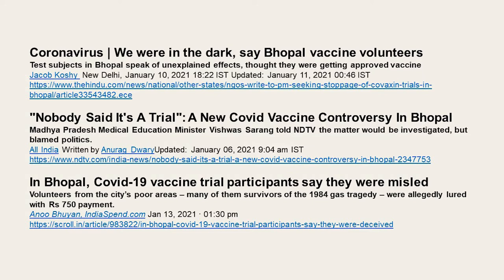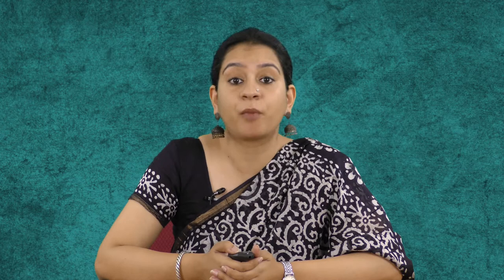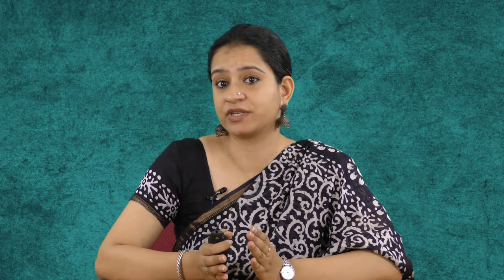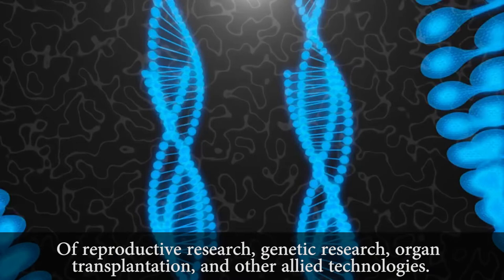Bioethics Part 01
MPYE -002 Ethics Theories and Applications